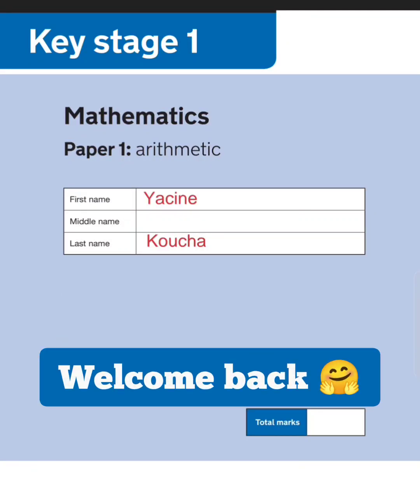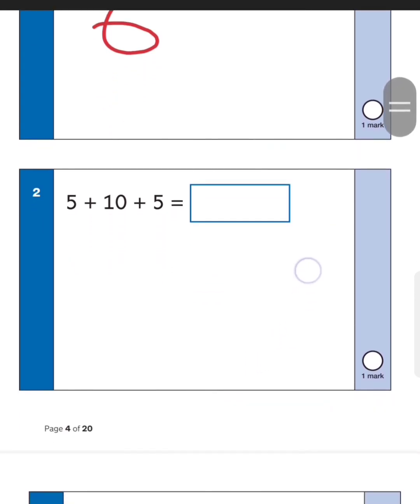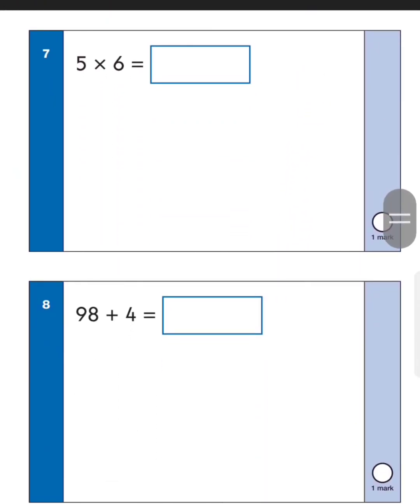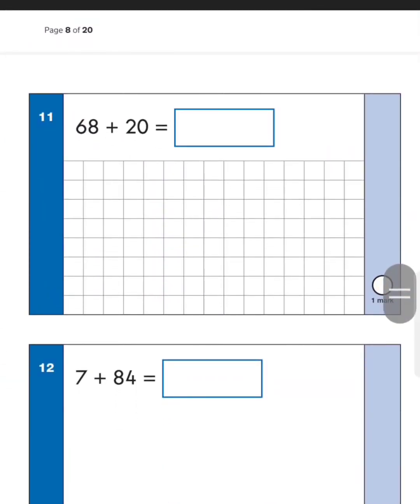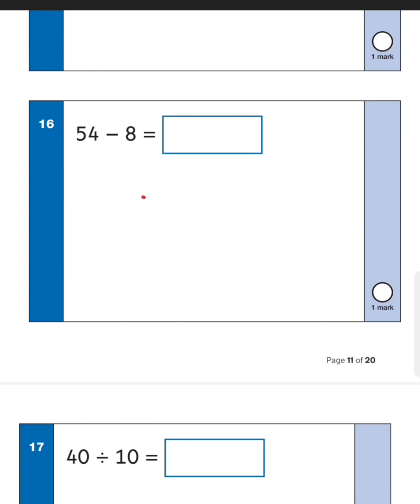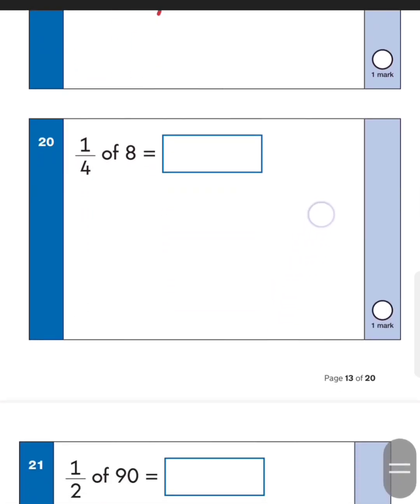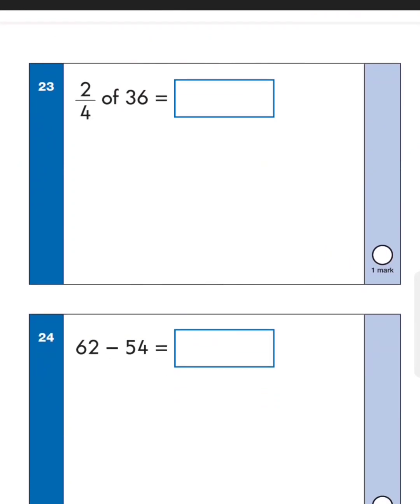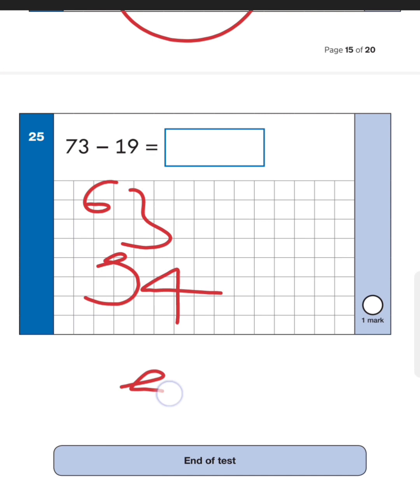2019 KS1 Year 2 Maths SATS Paper 1 Arithmetic | Complete Walkthrough